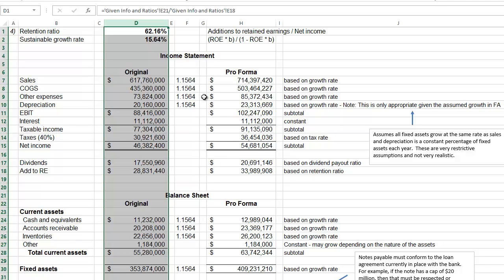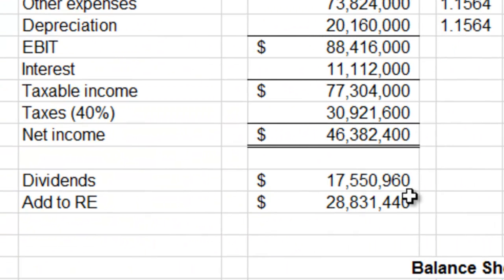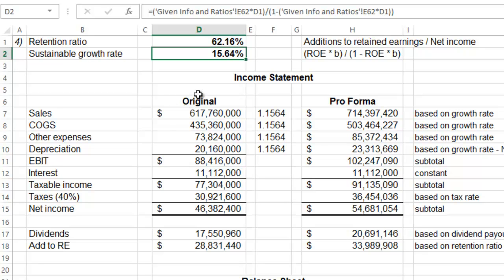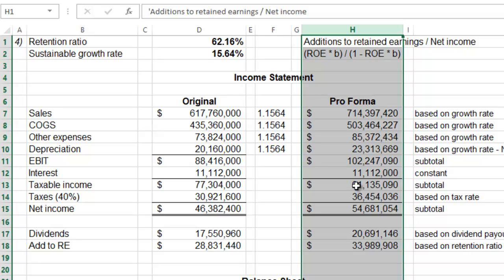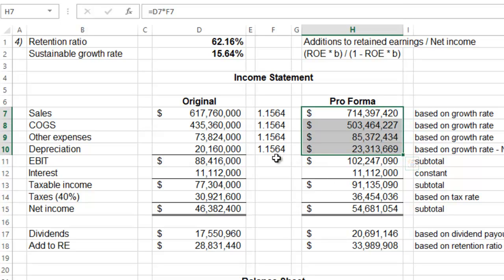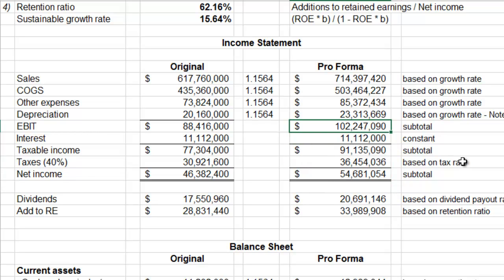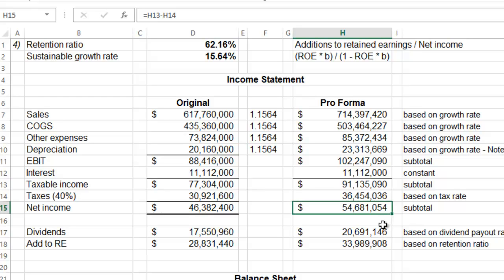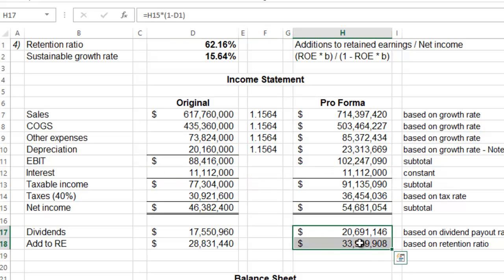East Coast Yachts Ch 3 - Part 1